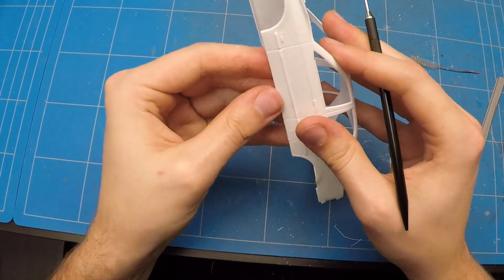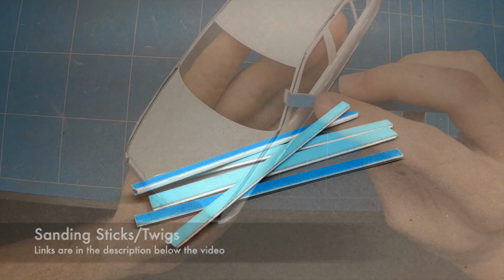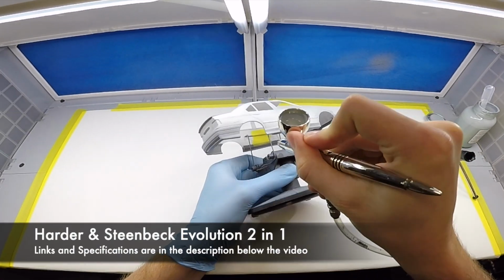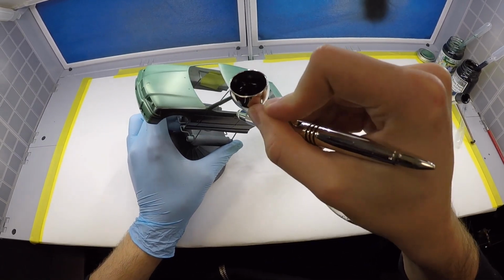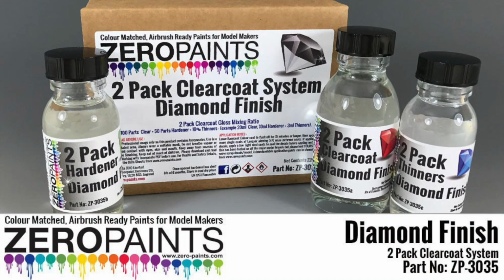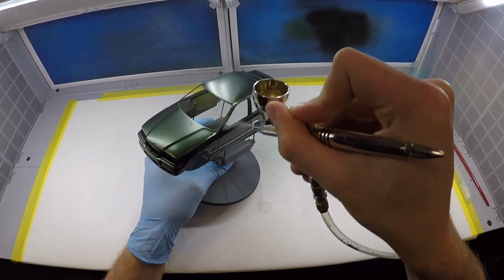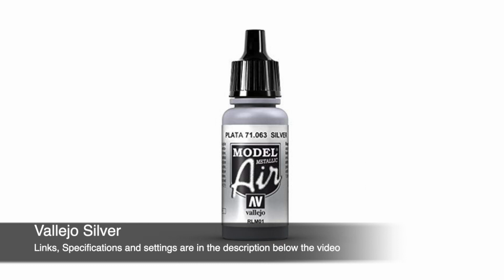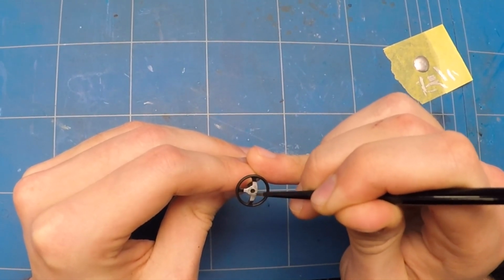BMW M3 E36 1/24 Track Build USCP/Hasegawa Full Build Step by Step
My airbrushes and setup:
1BAR(20PSI) of air pressure through the gun.

Camera Gear: